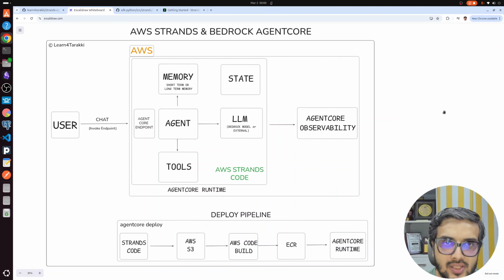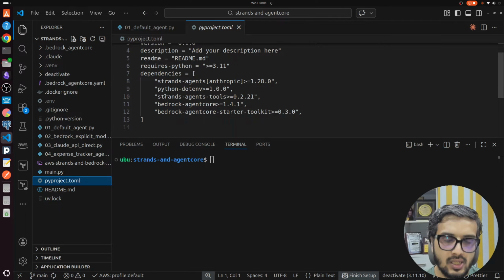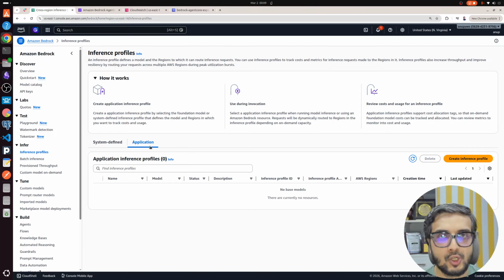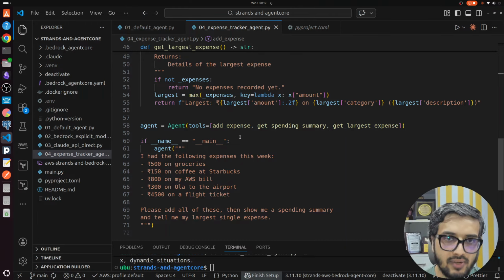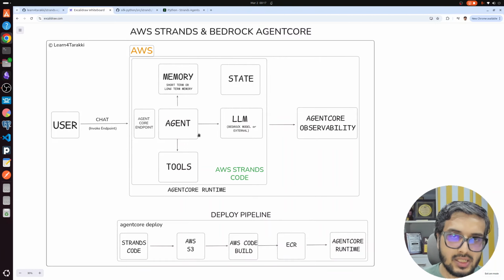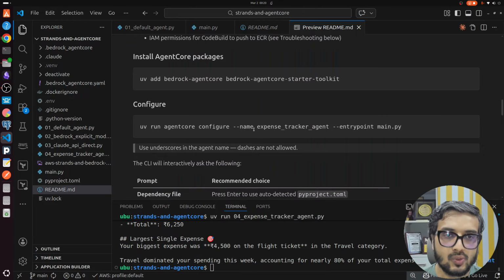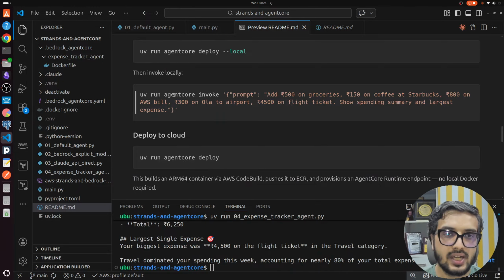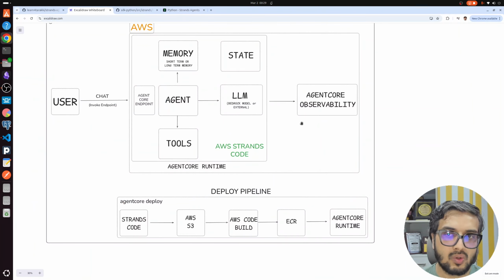Build AI Agents with AWS Strands and Deploy on Bedrock AgentCore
In this video, we build AI agents using the AWS Strands Agent Framework and deploy them into the Bedrock AgentCore Runtime step-by-step.

You’ll learn how to set up Strands locally, configure models in multiple ways, integrate tool calling, expose your agent as an endpoint, deploy it into AgentCore runtime, and monitor it using observability features like metrics, traces, and logs.

This tutorial covers default Bedrock models, custom configurations using inference profiles, Anthropic models, and a practical tool-calling example — an Expense Manager Agent — to demonstrate real-world agent capabilities.

Whether you're exploring AWS AI agents for learning, development, or production deployment, this guide walks you through the complete flow from development to deployment and monitoring.

Timeline
00:00 – AWS Strands Agent Framework Introduction
03:12 – Prerequisites & Setup (Python with uv)
04:47 – Strands Agent with Default Bedrock Model
06:12 – Using Custom Model ID via Predefined Inference Profile
08:32 – Strands Agent with Custom Configured Bedrock Model
09:16 – Strands Agent with Anthropic Model
10:37 – Tool Calling with Strands (Expense Manager Agent)
15:50 – Bedrock AgentCore Introduction
17:30 – Exposing Agent as AgentCore Endpoint (agentcore configure)
23:27 – Deploying Strands Agent to AgentCore Runtime (agentcore deploy)
27:06 – AgentCore Observability (Metrics, Traces & Logs)

- How AWS Strands Agent Framework works
- Model configuration options in AWS Bedrock
- Using inference profiles
- Integrating external tools (Tool Calling)
- Exposing agents as endpoints
- Deploying to AgentCore runtime